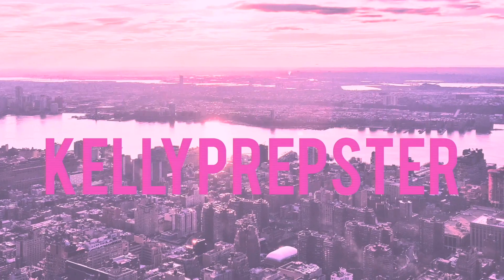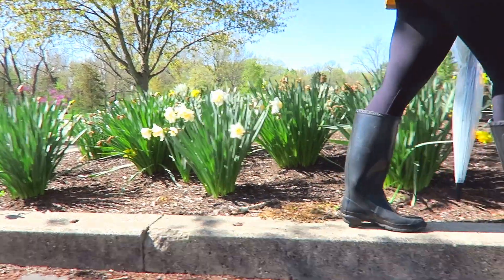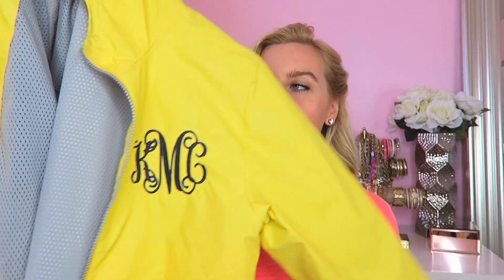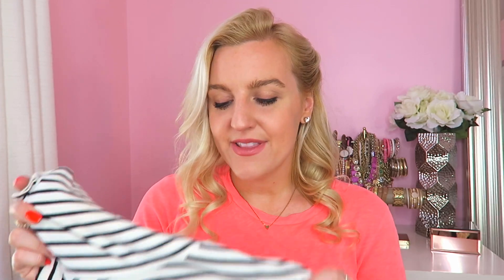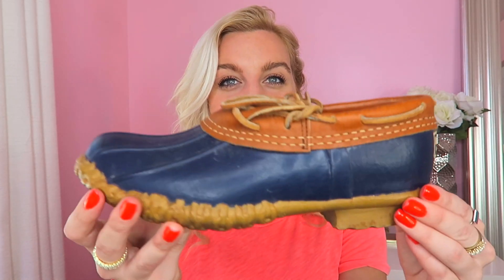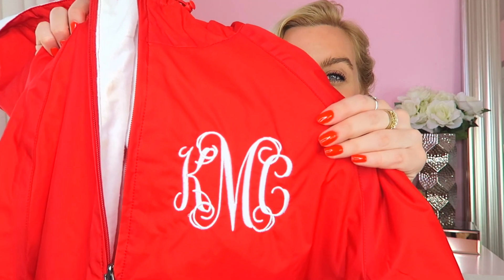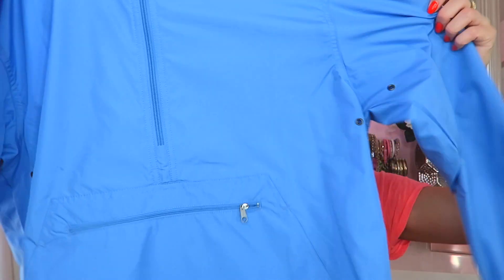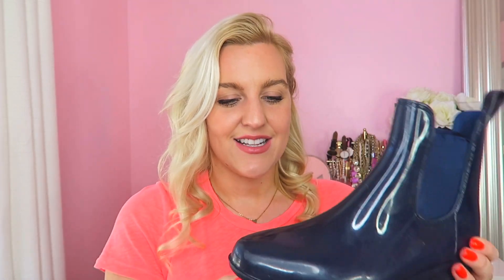PREPPY SPRING RAINY DAY LOOK BOOK 2021 (Rainy Day Outfit Ideas) || Kellyprepster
FOLLOW MY NEW BLOG:
Kellyprespter.com

1.  Instagram Mention Shoutouts
Mention me (@Kellyprepster) in your Instagram Story to show that you are watching my video & I will shout you out on my Instagram Story

💛💖FAQ💖💛
Name: Kelly
Birthday: September 10
Zodiac Sign: Virgo
Camera: Canon G7X & Iphone 11 pro
Editing: Final Cut Pro X
Mood: HAPPY :)

Hi everyone!! I absolutely LOVE fashion. My channel has lots of fashion related videos, Preppy Fashion Lookbooks, hauls, tutorials, health & lifestyle, day in my life Vlogs, as well as school related videos! One of my goals is to make others happy and to share my positivity. I love being able to share my preppy style and helping others find theirs! LUV YA